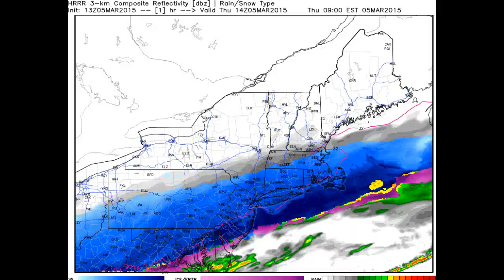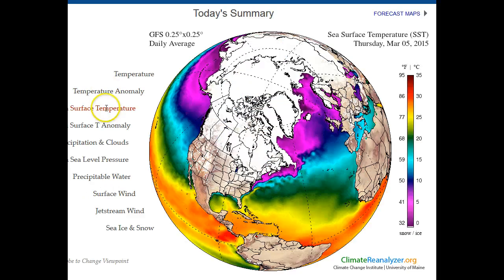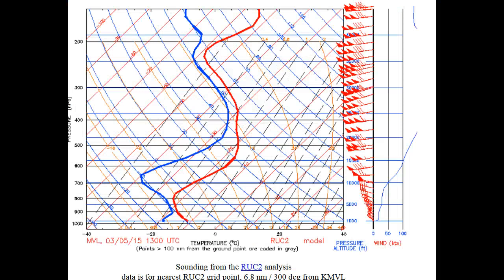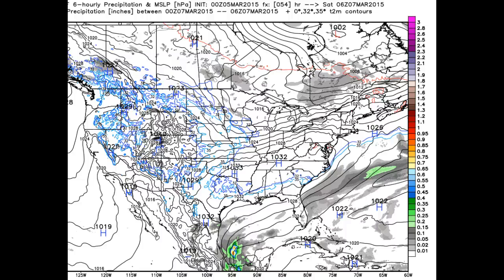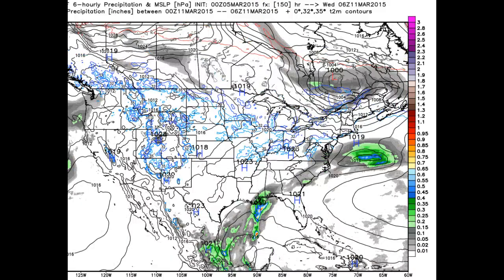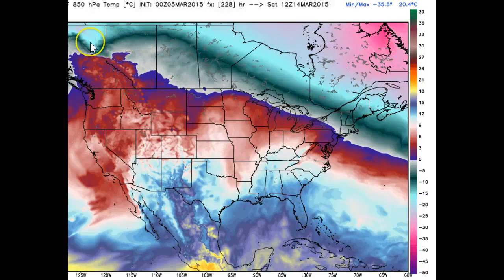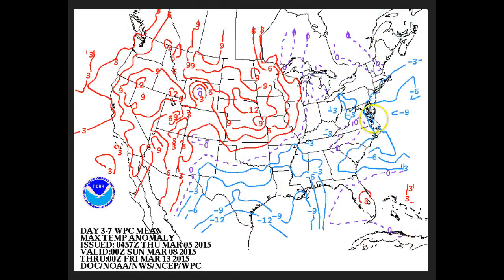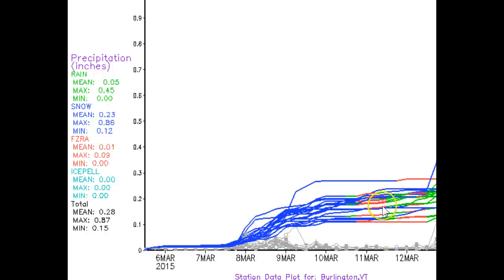THURSDAY 3-5-15 Weather Outlook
Headlines: GENERALLY QUIET WEATHER WITH A SPRINKLING OF DECENT PROJECT WEATHER DAYS. ARCTIC CHILL THURSDAY NIGHT COULD BE THE LAST. TWO CLIPPER SYSTEMS THIS WEEKEND WITH MINOR SNOWFALL AND ONLY A MARGINAL TRAVEL ISSUE PRIMARILY SUNDAY NIGHT EARLY MONDAY. FIRST SPRING-LIKE TEMPS ARRIVE WITH HIGH PRESSURE SYSTEM MIDDLE OF NEXT WEEK - ENJOY.

Arctic Chill: Thursday night-Friday morning – What could be the last of below zero readings occurs for a cold morning, but not extreme.

Good Project Weather: Thursday Afternoon through Friday – Cold high pressure builds in for good project weather.

Sunday – Lowered confidence with decent project weather likely squeezed in-between clipper systems producing light snow showers and flurries.

Tuesday through early Thursday – Moderate confidence for decent project weather coinciding with a spring moderation in temperature.